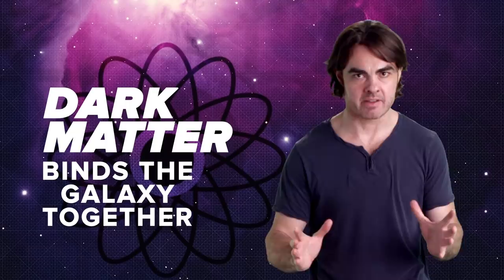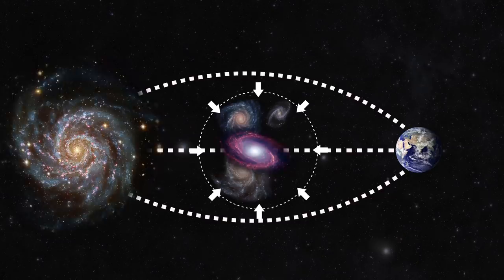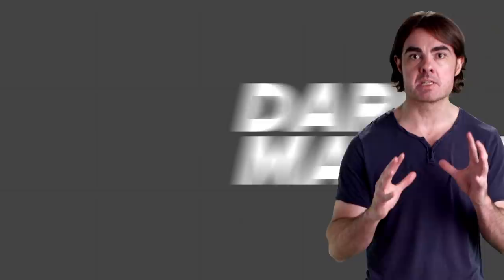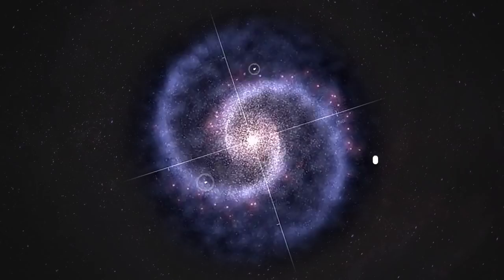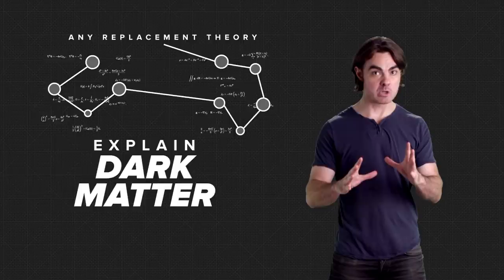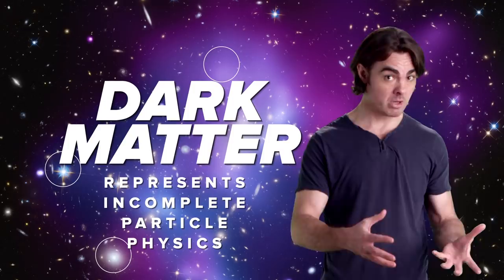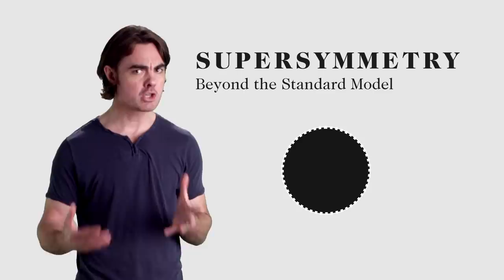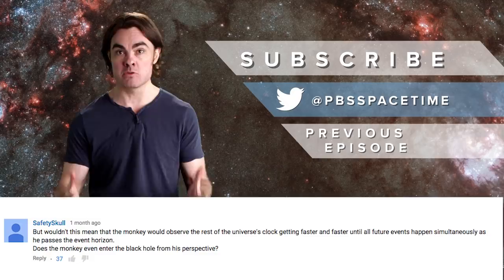Does Dark Matter BREAK Physics?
SPACETIME IS BACK! And with this episode we welcome in Matt O’Dowd as the new host to rigorously take you through the mysteries of space, time, and the nature of reality. We’re starting off this new season with perhaps one of the most mysterious things of all — DARK MATTER. What is it? Where does it come from? And is it even real? Watch this episode of Space Time to find out!

Comment Links

Let us know what topics you want to learn more about